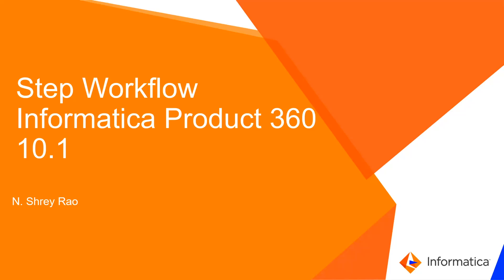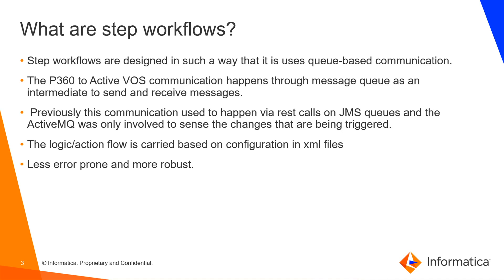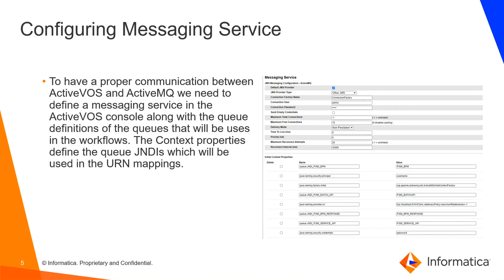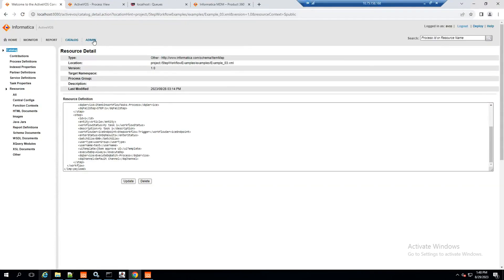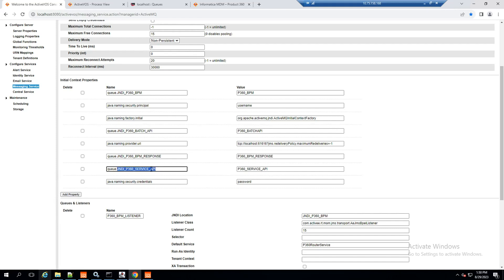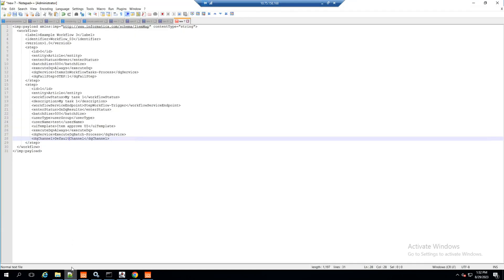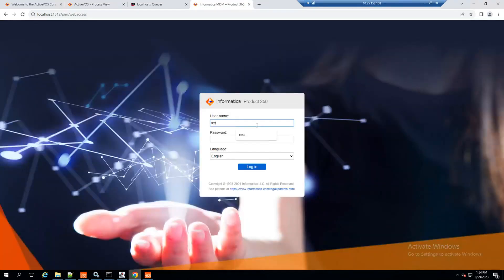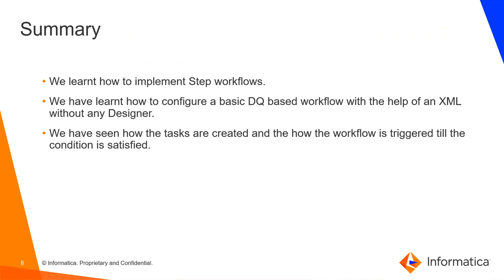Step Workflow in Informatica Product 360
This video explains Step Workflow in Informatica Product 360.

Expertise: Beginner
User Type: Developer
Category: Product Feature
Project phase: Implementation, Onboard
Problem Type: Product feature